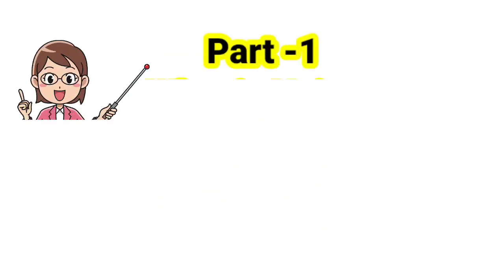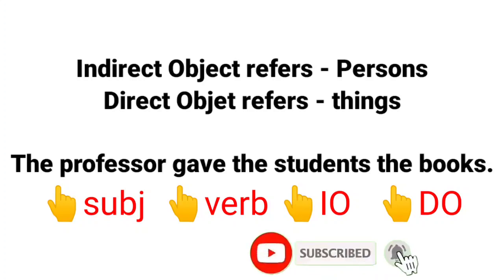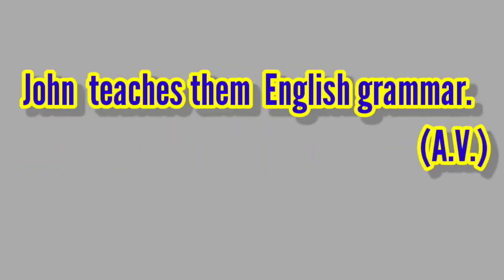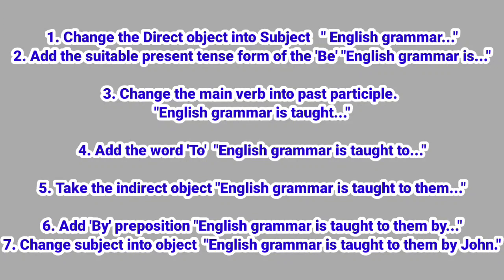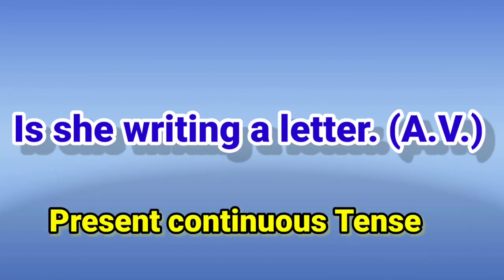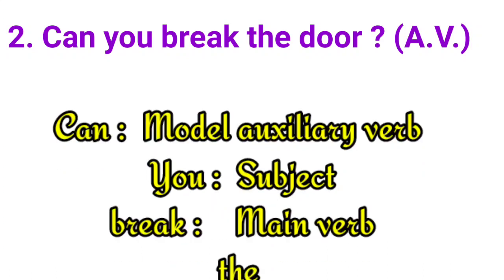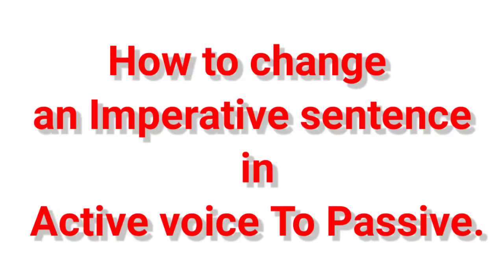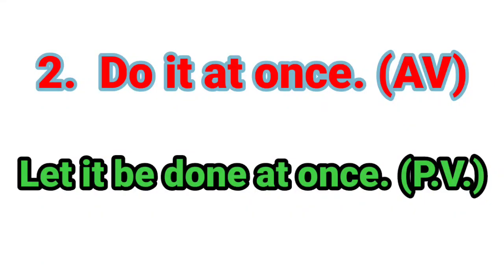states Active voice and Passive voice Part- 2.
Active and Passive voice part -2 ENGLISH Grammar. In this video how to change Interrogative sentence and imperative sentences from A.V To PV.  It is useful for all competitive exams like Bed, TET, DSC, RRB,BSRB etc..., and other exams.
# Education videos # online classes.